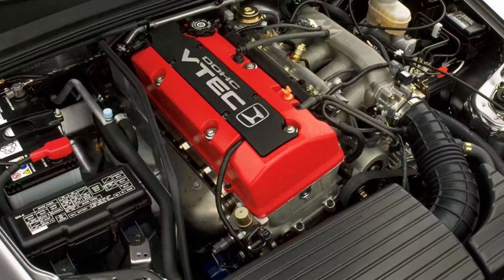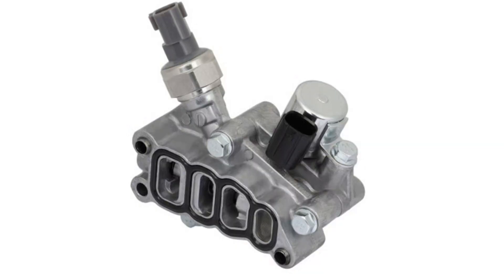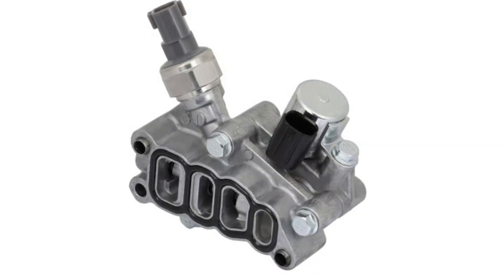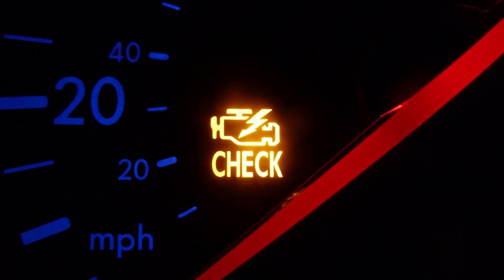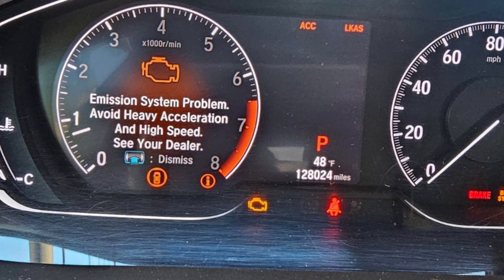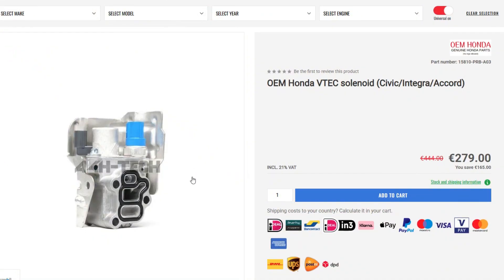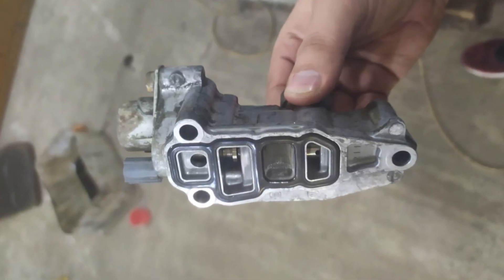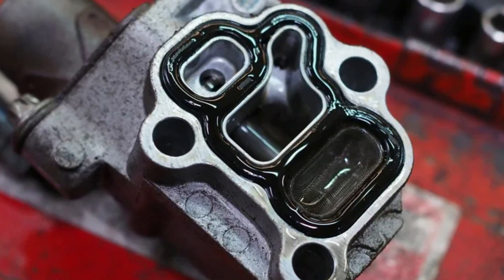Bad VTEC solenoid symptoms in Honda vehicles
In this video, I will tell you about the symptoms of the VTEC solenoid failure in Honda and Acura vehicles. VTEC is the system that was used in Honda cars for about 40 years and proved to be quite reliable and efficient. But a lot of Honda owners just don’t understand how this system work and what problems it can cause.

I will tell you about the VTEC system, outline the symptoms that may directly point at the VTEC, and also offer several DIY options that will allow you to solve the problem without going to the dealership or even to an independent repair shop.

I hope you will learn something new about how the VTEC system functions in your Honda. Also, I encourage you to share your experience with this system in the comments. This will make this content more practical and valuable to anyone watching it!